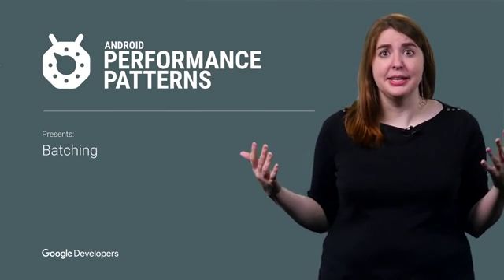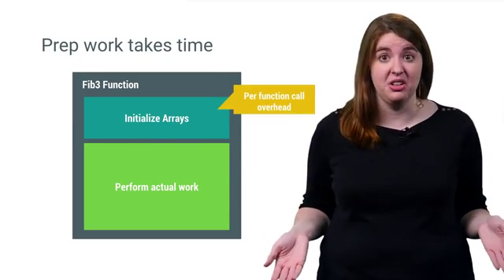Perf Theory Batching Android Performance Patterns Season 4 ep13